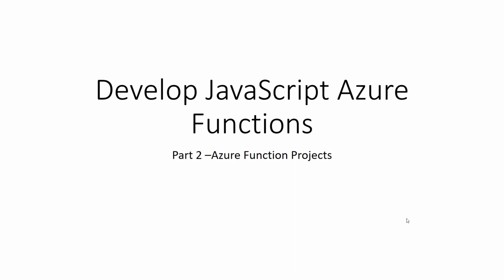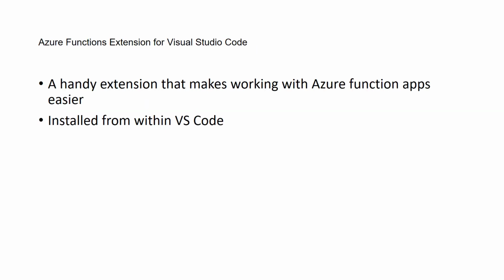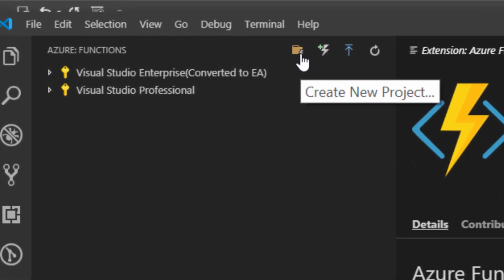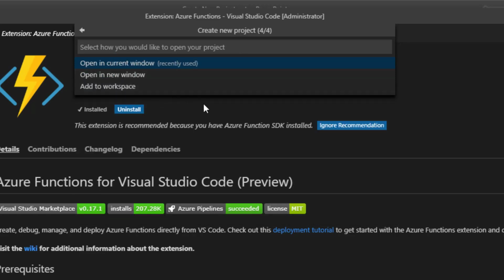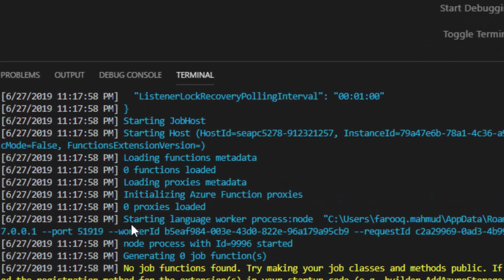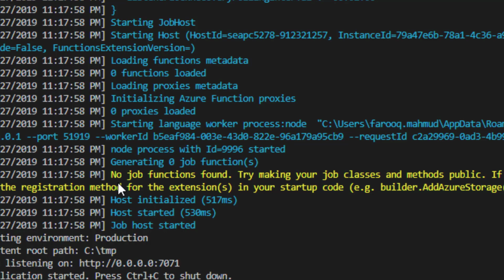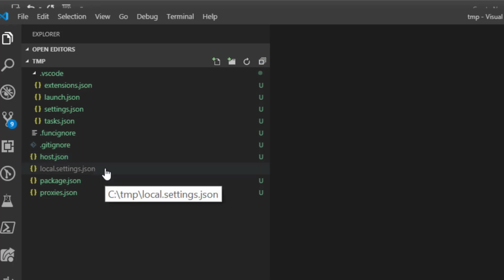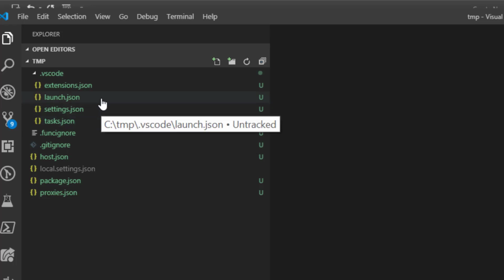Develop JavaScript Azure Functions Part 2 - Azure Function Projects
This is part two of a four part series on developing JavaScript Azure functions. This series provides a gentle introduction to the topic. The intended audience is for developers who have written Azure functions in .NET and want to add JavaScript to their skill set.